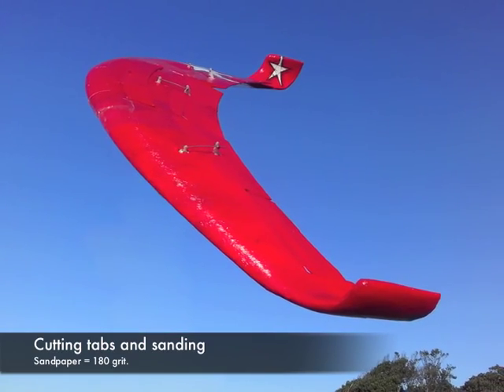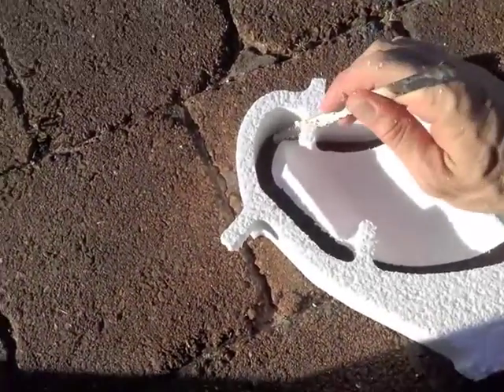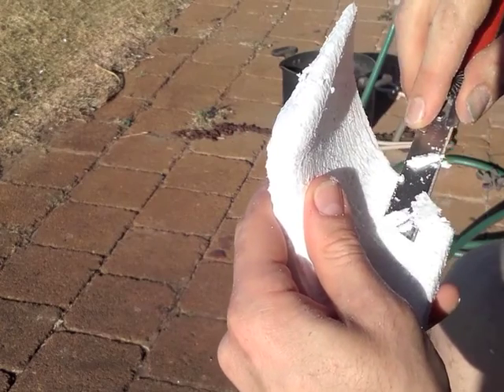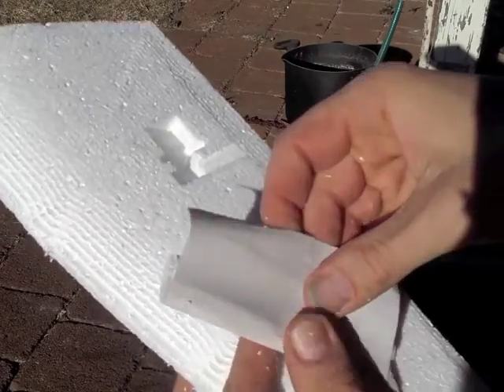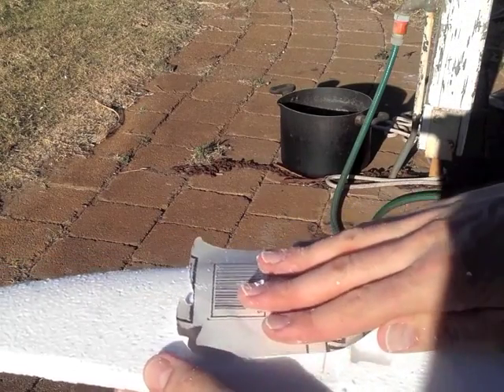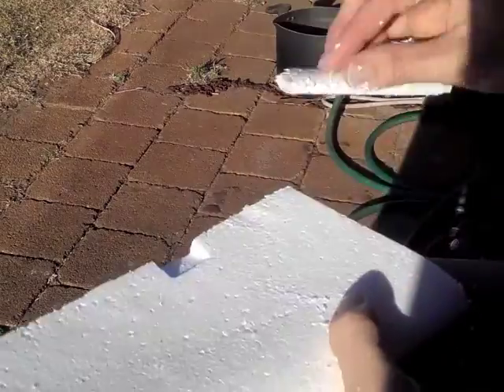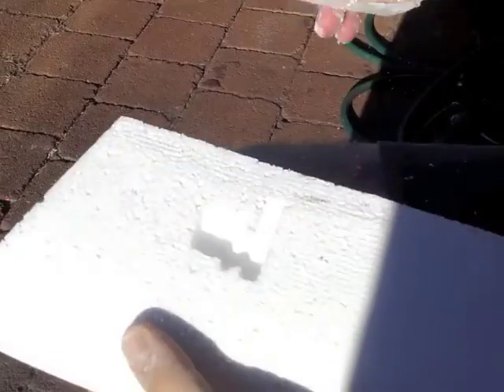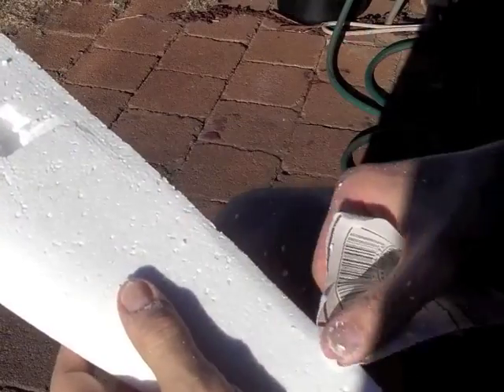002 Sanding Gemot V3